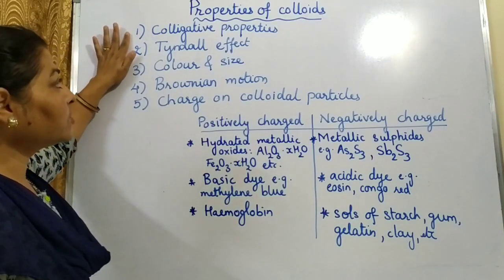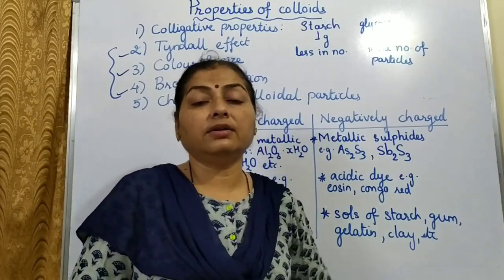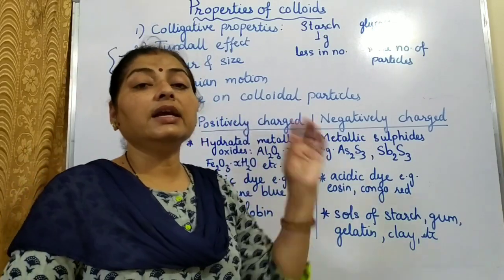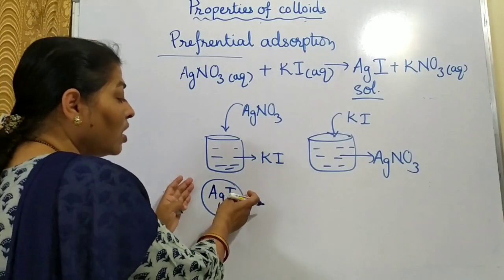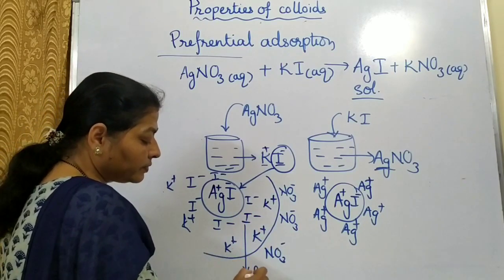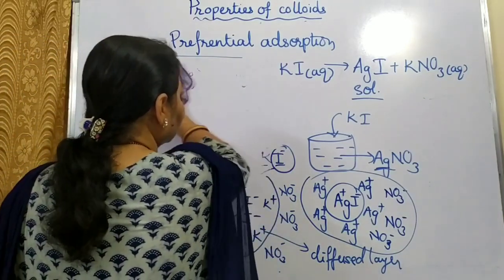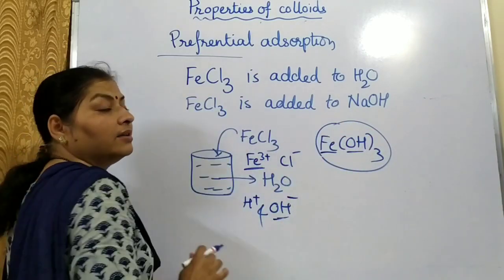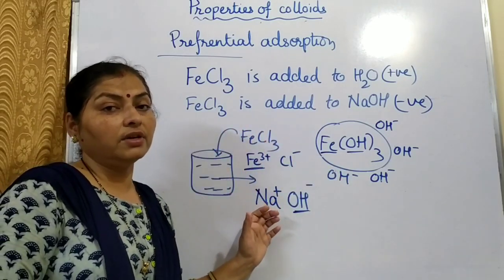Surface chemistry : Properties of colloids Class XIi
Charge on colloidal particles